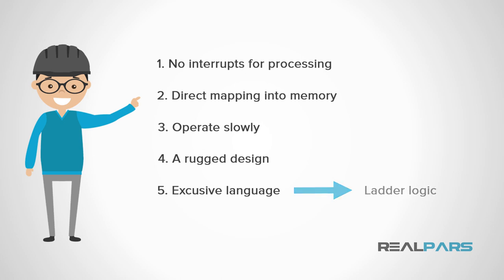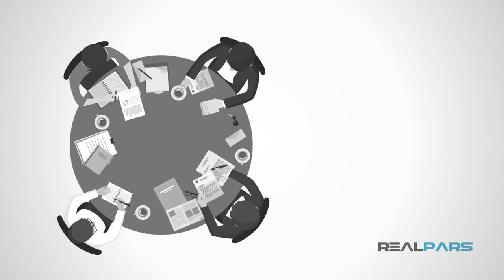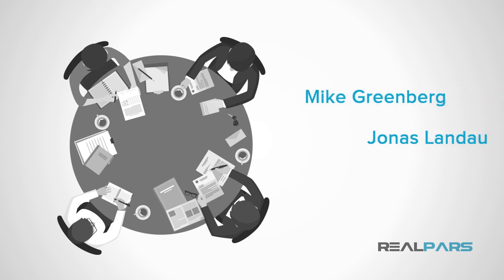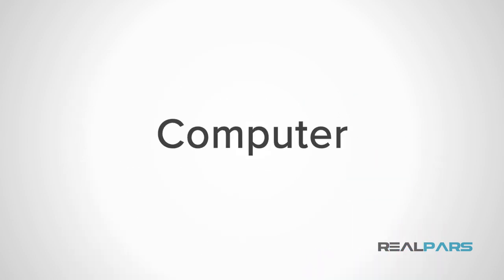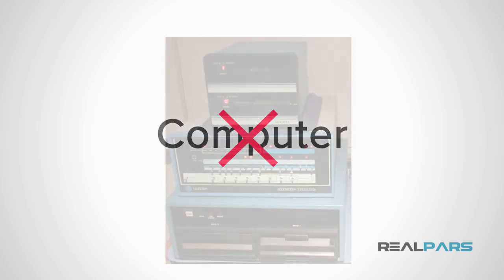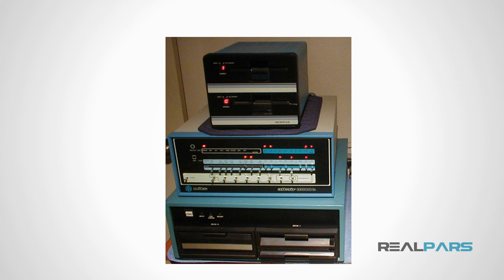Who is the Father of the PLC ?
You probably watch these videos because of your interest in PLCs and automation. But have you ever wondered who actually invented the PLC, or how the first PLC came to be? Today you will learn the story of Richard “Dick” Morley, commonly referred to as the “Father” of the PLC.

Morley had a clear idea of what he wanted the controller to be like.
First, he wanted no interrupts for processing. This means that nothing should be able to interrupt the program unless it is programmed to do so.

Second, he wanted direct mapping into a memory. This would allow an easier way to program the data tables and information into the PLC.

Next, no software handling of repetitious chores. The controller should be able to run a sequence and repeat itself however it is programmed.

Next, he wanted it to operate slowly. This, Morley would later regret.

Morley also wanted a rugged design that really worked in the industrial settings. It had to be completely sealed and cooled with a well-engineered heat transferring.

He also wanted a language that would be proprietary to Bedford Associates. He wanted the exclusive rights to the language. This would lead to the development of ladder logic, and we know now that it is more of a universal language for technicians and engineers.